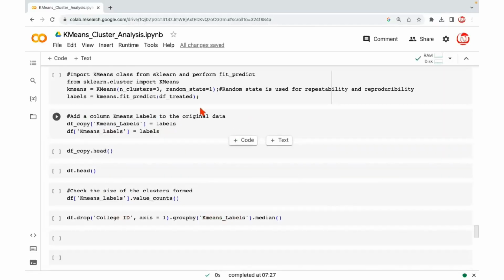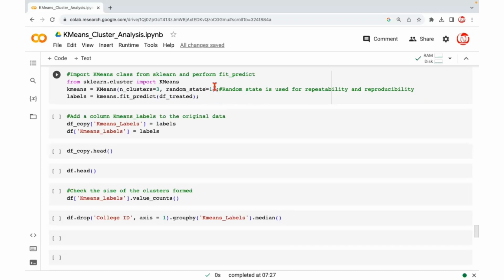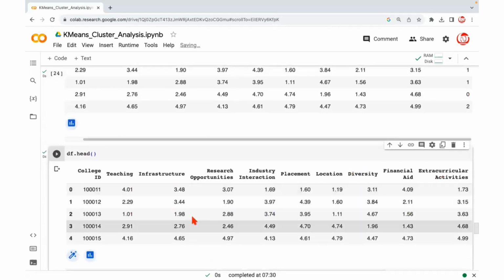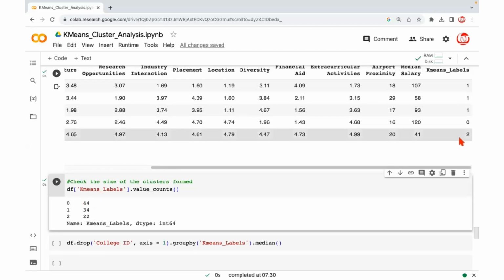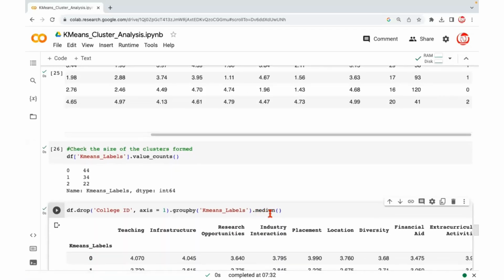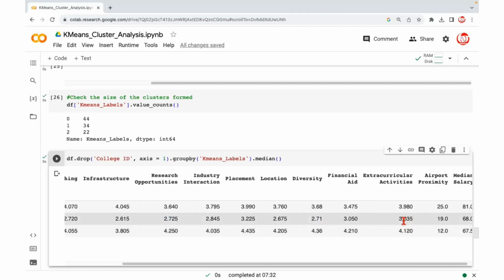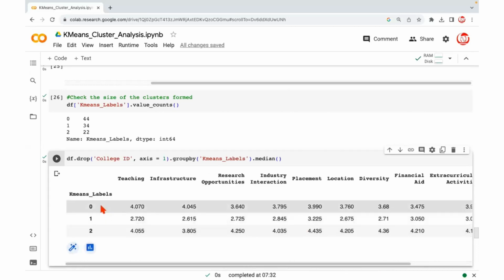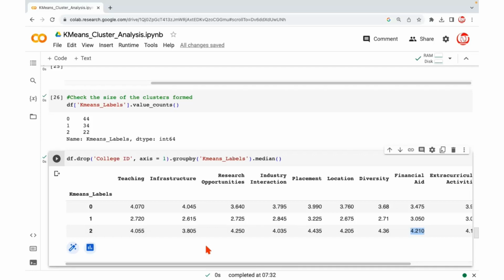Interpretation is all that matters | K-Means Clustering | Cluster Analysis | Data Science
🔍 In this Python based hands-on tutorial, we'll guide you through the process of applying K-Means clustering to real-world data and uncovering meaningful insights from the clusters.

📊 K-Means clustering is a powerful unsupervised machine learning technique used for grouping similar data points together. But it doesn't stop at just clustering – we'll take it a step further by showing you how to interpret the clusters using median values of aggregated measures for each cluster.

🧩 What's covered in the video:

K-Means Implementation: Using the sklearn.cluster library, we'll guide you through the process of applying K-Means clustering to your data.

Interpreting Clusters with Median Values: This is where the real insights come in! We'll show you how to calculate median values for various aggregated measures within each cluster. This technique will help you understand the distinct characteristics of each cluster and draw meaningful conclusions.

By the end of this tutorial, you'll not only know how to implement K-Means clustering in Python but also how to derive valuable insights from your clusters using median-based interpretation.

Happy Learning!